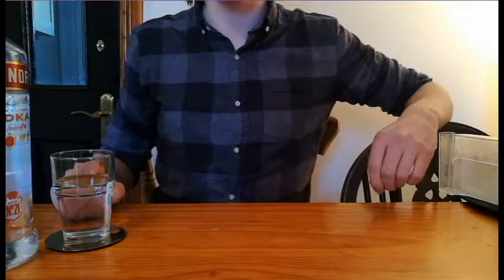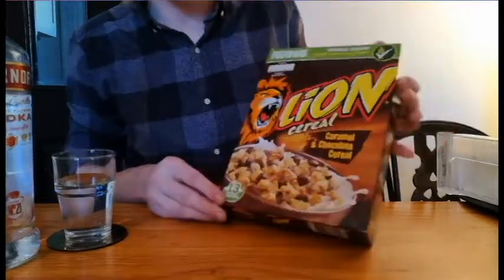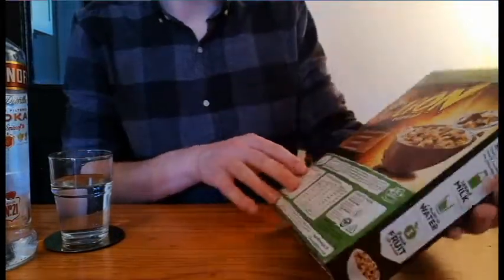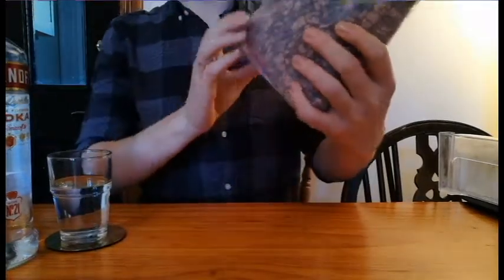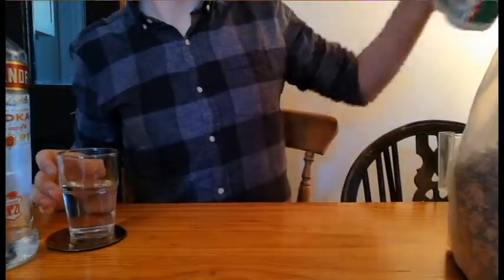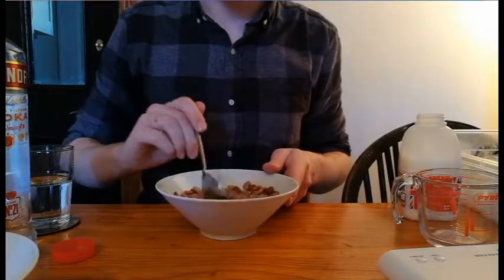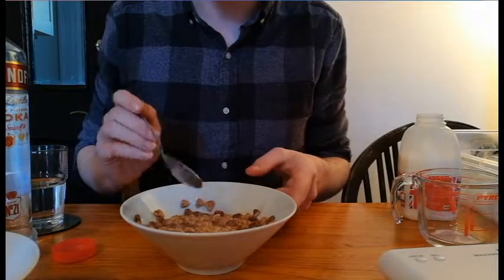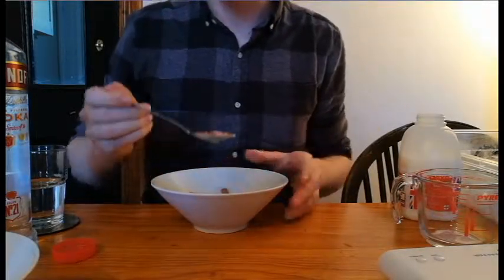REVIEW: LION® CEREAL 400g Box (PART 1)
The CHOCOLATE BOYZ return for the next phase of our LION® adventure!!! This time we'll be reviewing our CRAZIEST product yet!!!

Make sure to wallop that like button and share with all your good pals :-)

Again, feel free to discuss the video in the comment section below.